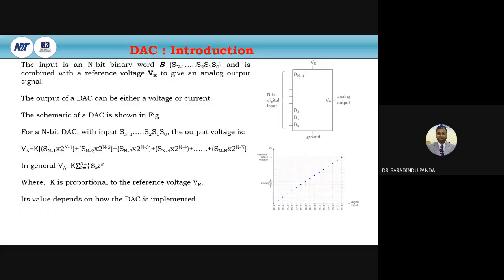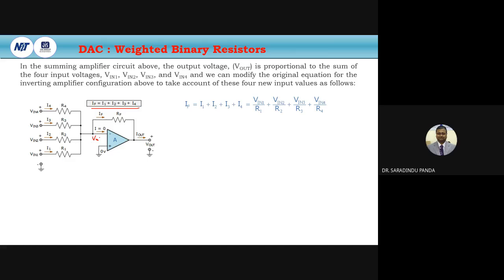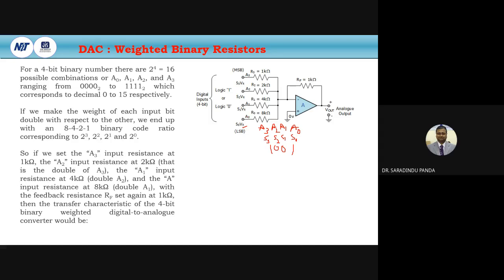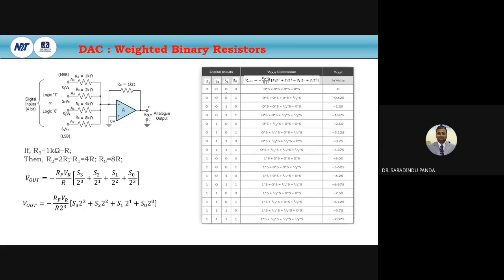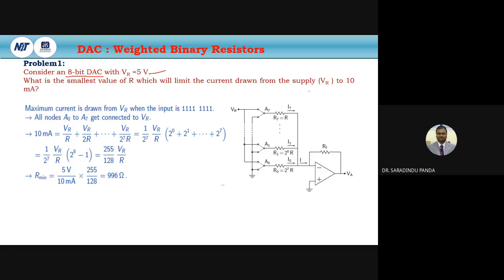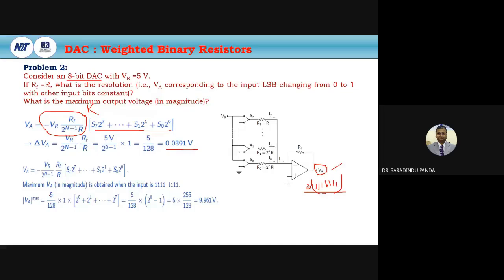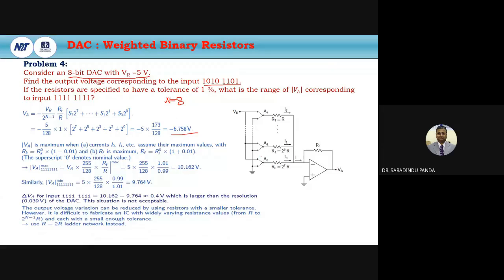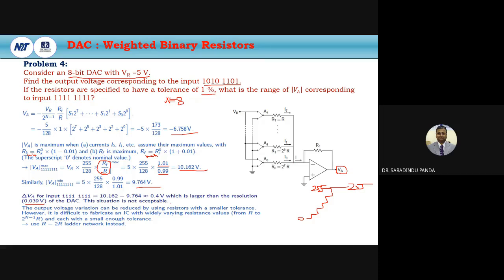EC 403 SDP Weighted Binary Resister Type DAC ECE 2A ECE 2B